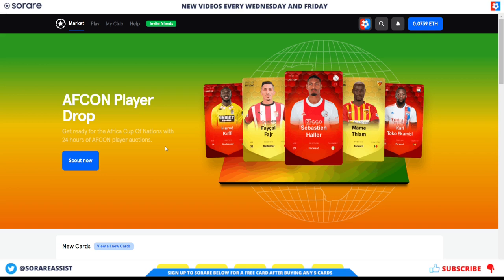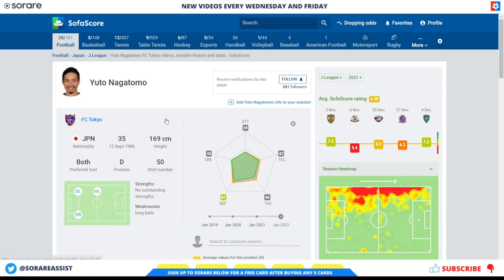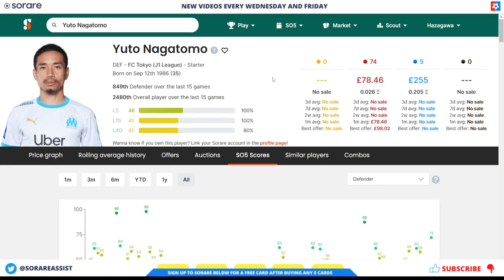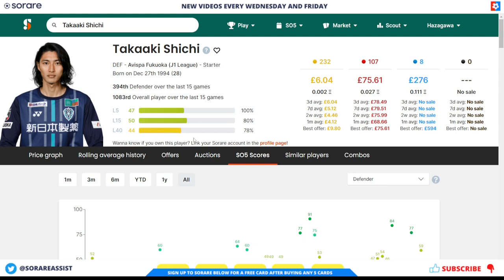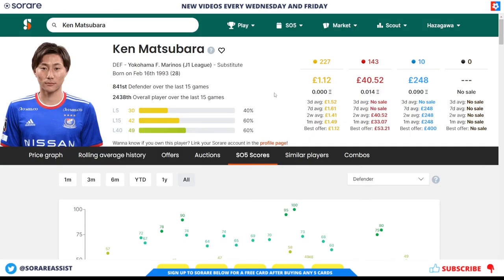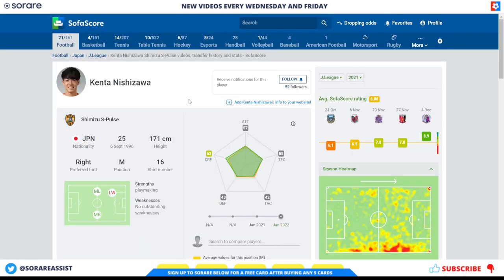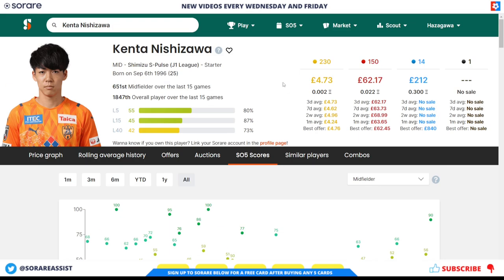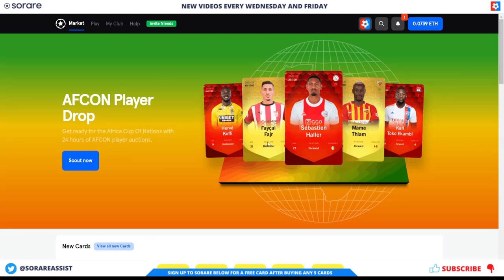BUDGET Sorare scouting - Japan J League players that you NEED to know about! - Part 2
In this video about Sorare I talk about BUDGET Sorare scouting - Japan J League players that you NEED to know about! - Part 2

Sorare is the global fantasy football game that's taking the world by storm. Sign up to Sorare now and get 13 free common cards and 1 free Limited card after you buy any 5 cards

I have over 20 years experience in fantasy football and platforms similar to Sorare. I have also worked within the industry and have previously run a professional paid player selection service, looking at raw stats and player recommendations.

🚀 Join Sorare using the link and get 13 free common cards and 1 free Limited card after you buy any 5 cards

Recommended Sorare Content and Games

On this channel Sorare Assist try and educate and provide content useful to any managers on Sorare the global fantasy football game. We provide Sorare help, Sorare tips and strategies and other advice to help you understand what Sorare is.

Football is a global game and Sorare is now part of that. They are looking to add more clubs in the future but already have big names like Real Madrid, Liverpool, PSG, Napoli, Roma and many more.

Tournaments cover a host of leagues including the Champions League, Europa League, La Liga, Premier League, Ligue 1, Serie A, J League, K League, MLS and many more.

We hope we can help explain what Sorare is, and also the other things involved with Sorare like what is Ethereum, blockchain, Sorare NFT, Sorare rewards, Sorare draft help and Sorare tips. We will also create content that will explain how to withdraw from Sorare, Depositing into Sorare and other steps around the crypto side of things on the platform.

So if you're after Sorare tips, Sorare advice and Sorare explained then you are in the right place.

If there is any content that you would like to see more of or any new content that you would like to see, then please feel free to contact us at or contact us via social media on Twitter @sorareassist.